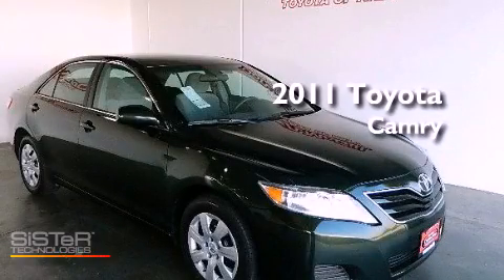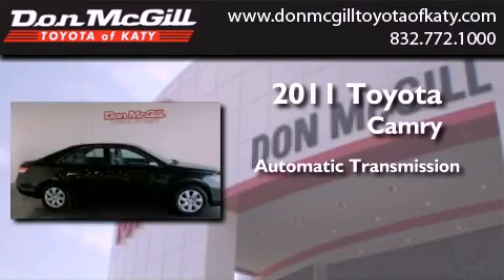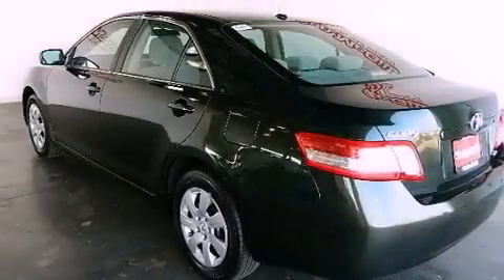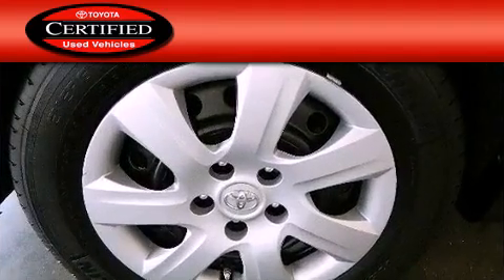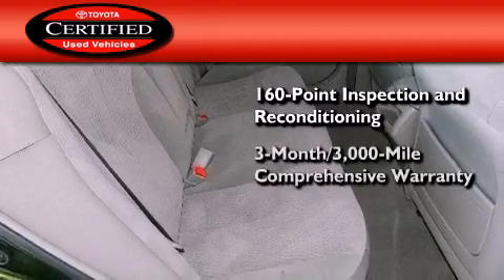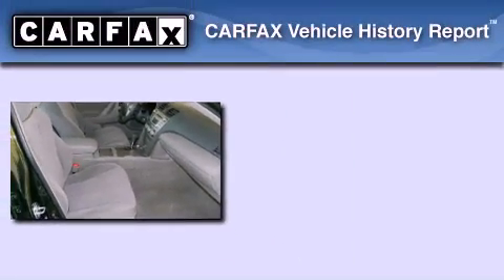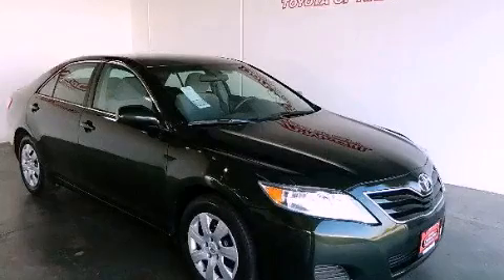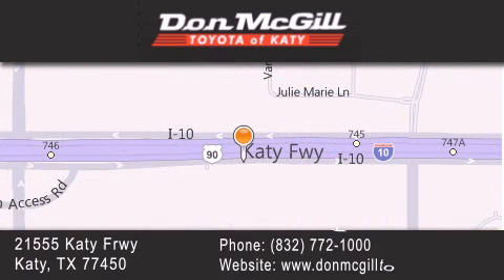Used 2011 Toyota Camry Katy TX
Year : 2011
 Make : Toyota
 Model : Camry
 Engine : 4 Cyl.
 Trans . : Automatic
 Exterior : SPRUCE MICA
 Miles : 29,464
 Interior : ASH
 Stock : K49488